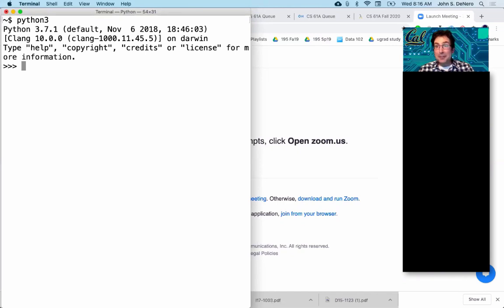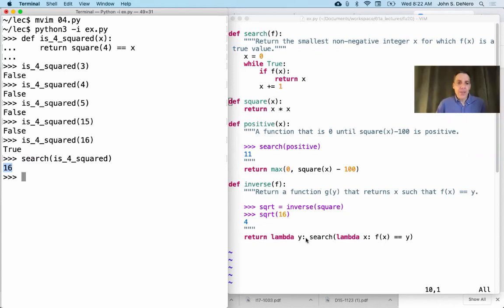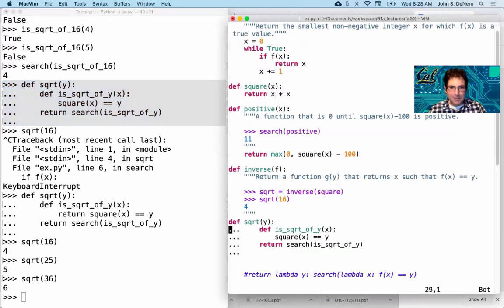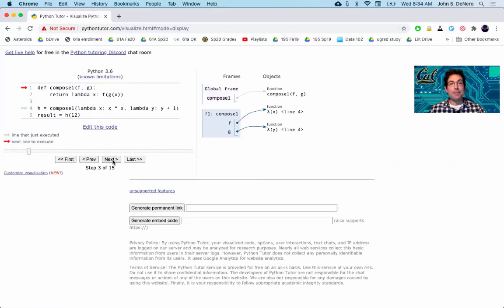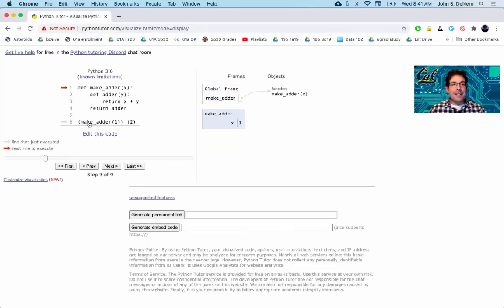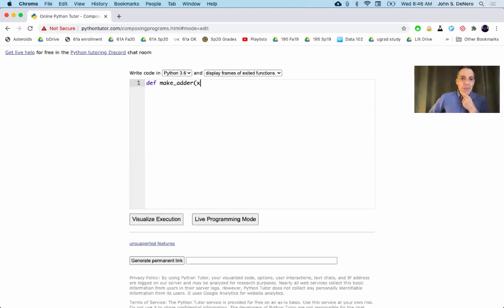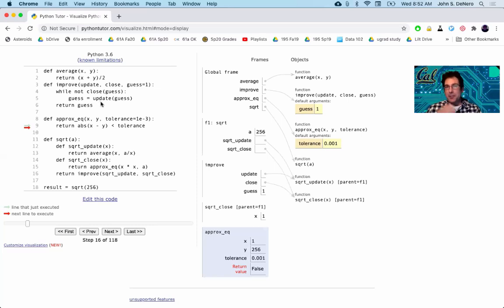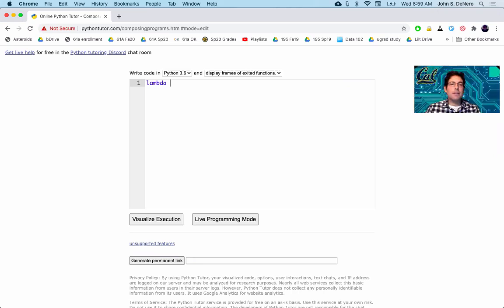61A Fall 2020 Lecture 4 Q&A